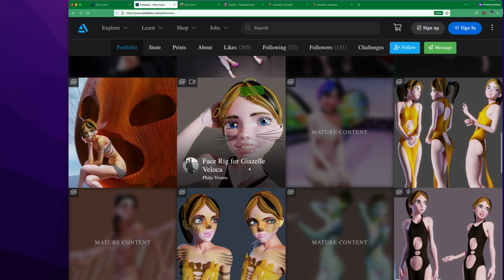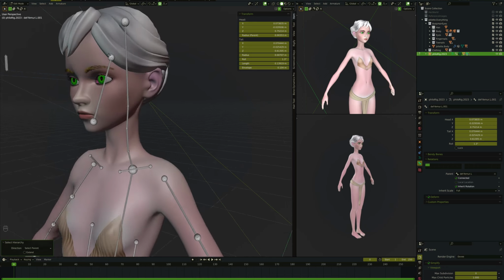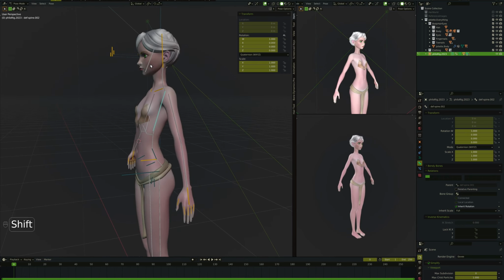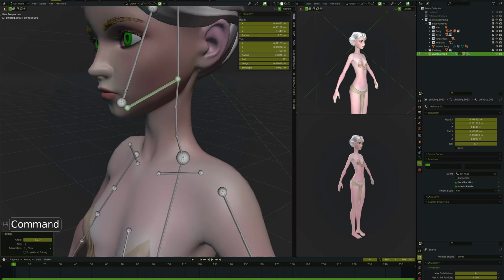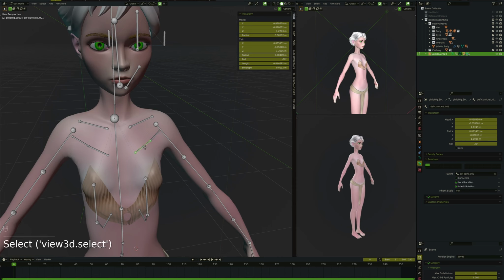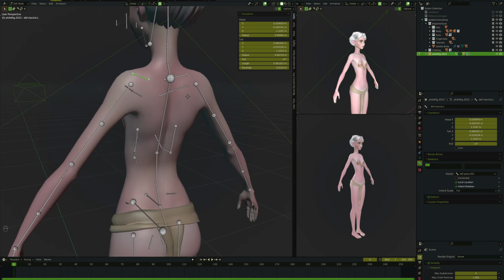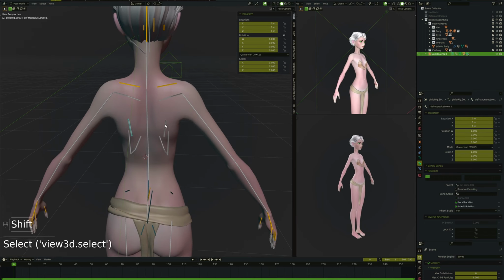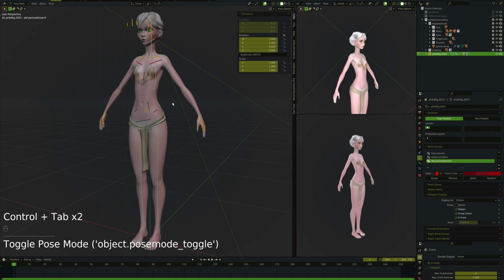Joliette Fleurs - Rigging More More Details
More rig details adding! Just letting you see my process. There is a lot of detail work to be done.

This is part of my series of videos where I create an attractive female character in Blender, nearly from scratch.

If you'd like to support the free work I do, please consider visiting my online stores and purchasing something. No matter what, though, enjoy the content, and make some 3D art!